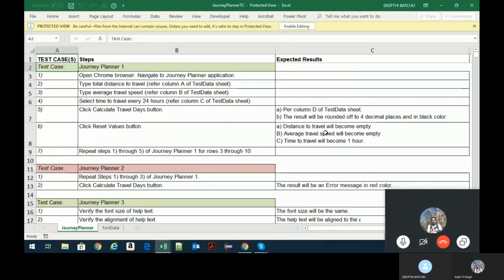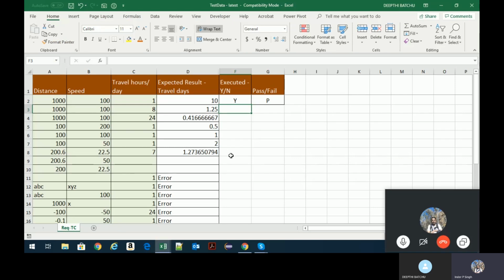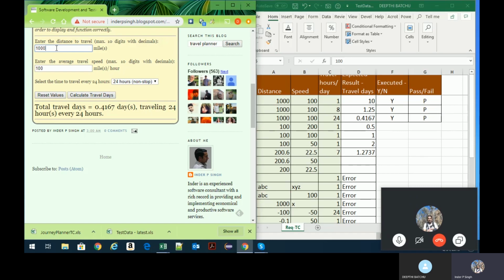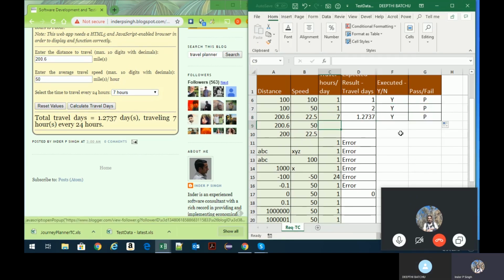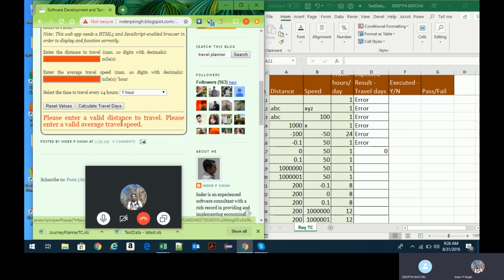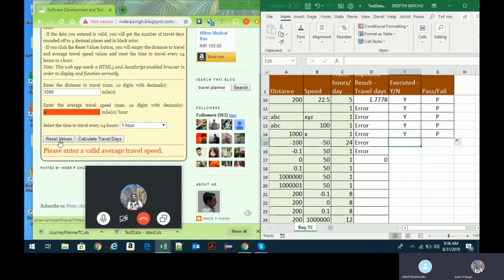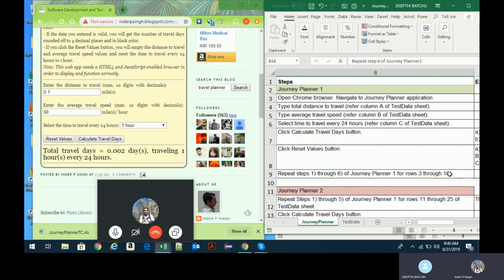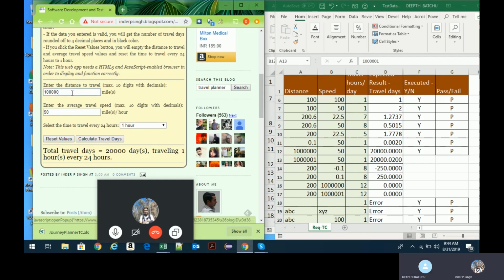Manual Testing Tutorial For Beginners - Software Testing Tutorial - Manual Testing-Software Testing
Manual testing tutorial for beginners and software testing tutorial shows manual testing. This software testing tutorial resolves the following queries:
- Manual testing
- Software testing tutorial for beginners
- Software testing tutorial in english
- Test execution in software testing
- Test execution in manual testing
- Manual testing real time projects
- Manual testing live projects
- Software testing
- Functional testing
- Software testing types
- Software testing tutorials
- Software software testing basics
- Agile testing
- Software testing basics
- Software testing basics for beginners
- What is testing in software
- Software software testing tutorials
- Automation testing
- Testing tutorial
- What is software testing job
- Test execution
- Test case execution
- Test plan template in software testing
- Testing
- Test cases in software testing
- Adding tests in test execution
- Software testing (industry)
- Software testing course
- Software test execution
- Test execution process
- How to execute test cases in manual testing
- Test cases in manual testing
- Writing test cases manually
- Manual testing real time project
- Manual testing project
- Software testing real time projects
- Project manual testing
- Manual testing live project
- Qa manual testing project
- Manual testing projects with test cases
- Software testing manual project
- Manual testing live project test case
- Software testing live project
- Manaul testing live project
- Manual testing interview
- Manual testing live projects videos

0:00 Manual Testing Introduction
0:19 Manual Testing starts
1:47 Test Execution in software testing continued
2:32 Manual Testing tip
3:07 Manual Testing with Test Data
3:52 Test Data bug and resolution
5:03 Positive Testing in Manual Testing
5:57 Test Data design techniques in Software Testing
6:50 Manual Testing continues
9:00 Negative Testing in Manual Testing
13:26 Test Data issue and resolution
14:09 Update manual Test Cases

This manual testing tutorial shows the manual testing of a web application, Journey Planner. The manual testing tutorial shows how to execute manual test cases with test data on this web based application.